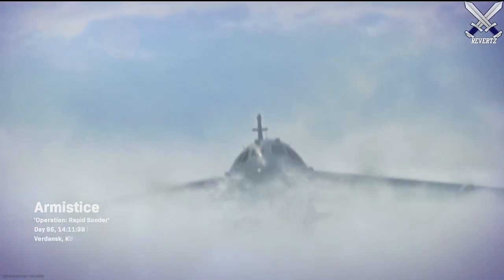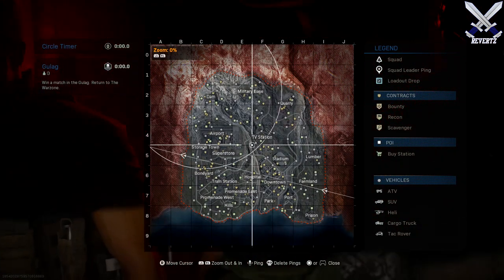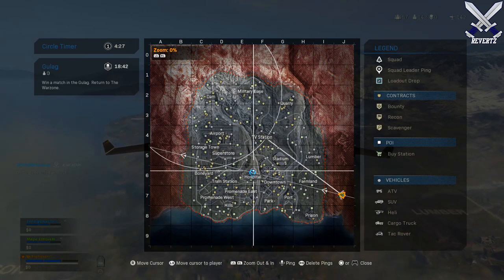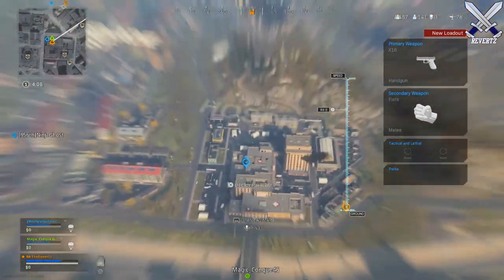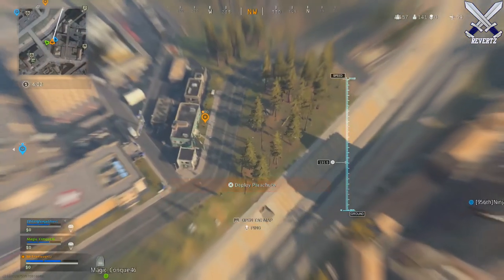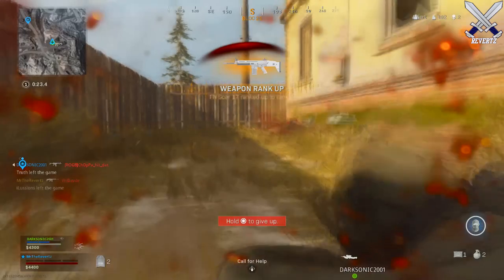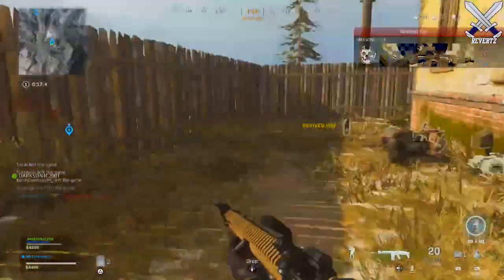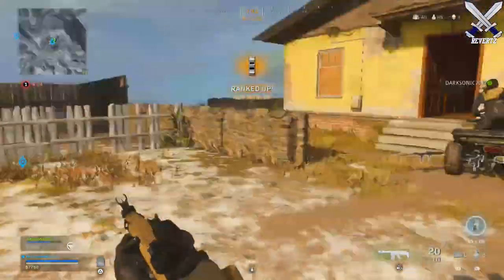Call of Duty: WARZONE Tips - Land Faster & Glide Farther!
Call of Duty: WARZONE Tips - Land Faster & Glide Farther! (Parachute Strategy)
In this video I show you how to land faster and glide farther in call of duty warzone battle royale. The cutting and gliding mechanic is a new feature for call of duty battle royales and I really like it a lot!